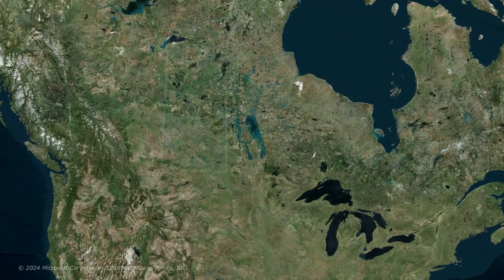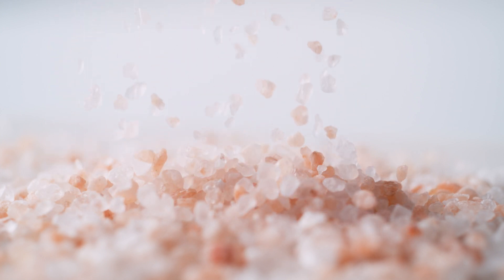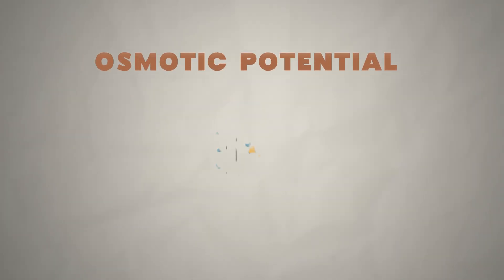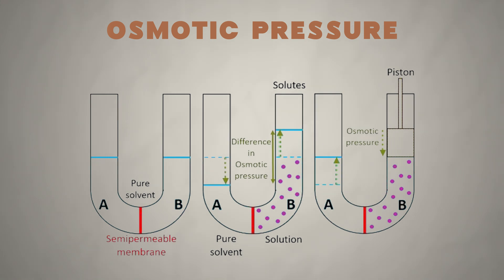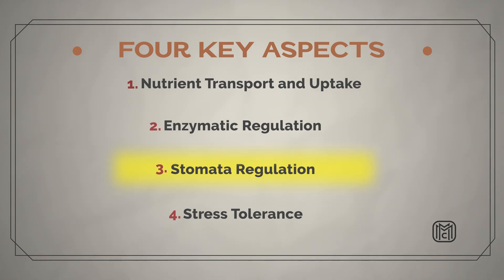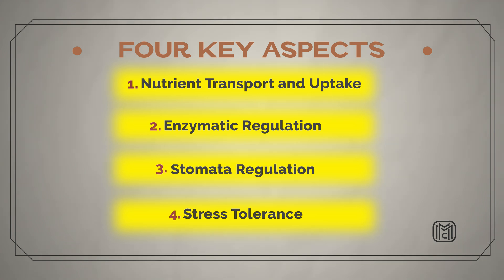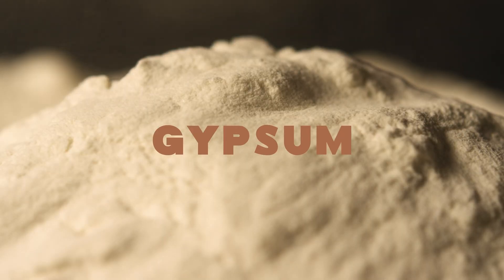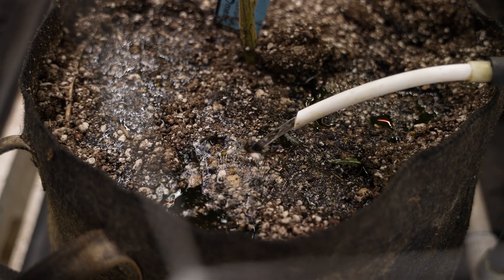Potassium: The Gatekeeper Element.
Potassium is the next macro nutrient Tom is covering in today's video.

Leave any questions and comments below!

Video by:  @adamjduran

– About us:
 Established in 2016 in the Willamette Valley in Oregon, Mother Magnolia, formerly known as M3, is not just a company; we're curators of connection and catalysts for creativity. In a world of uncertainty, we're here to provide a safe haven where hearts and minds can expand. Our crafted products invite you to step out of battle mode, embrace your creative spirit, and find moments of reflection.